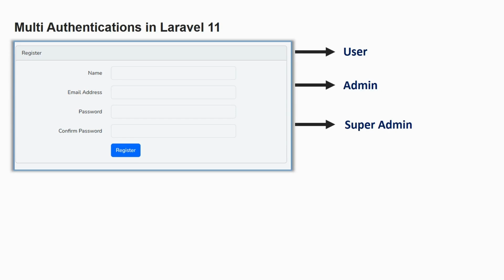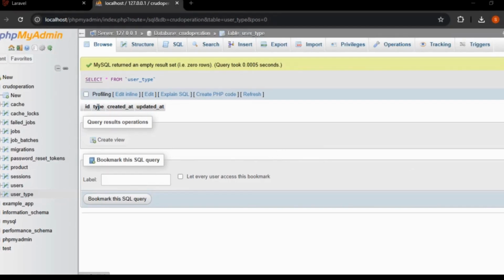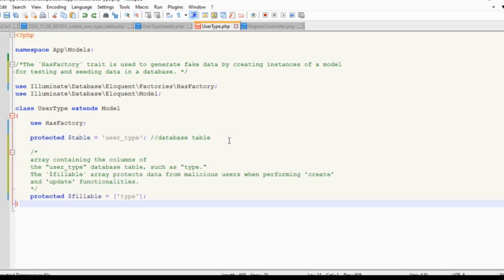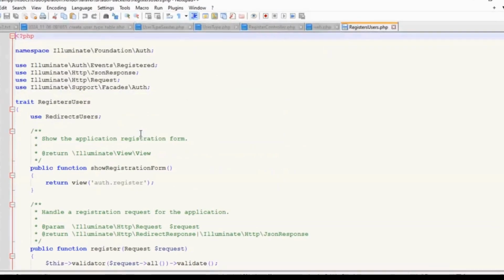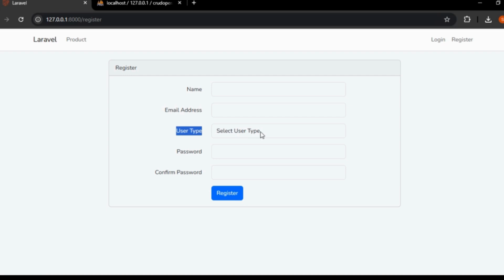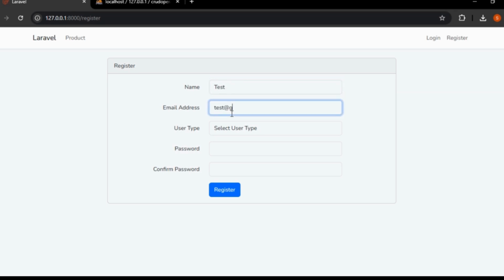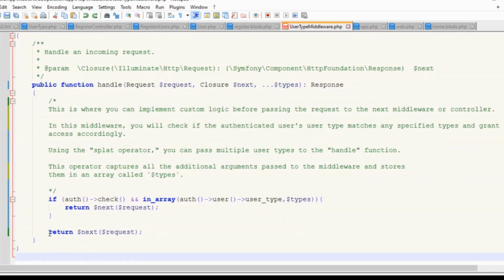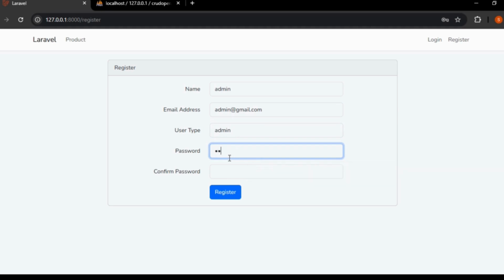Quick Learn! Multi-Authentication in Laravel 11: Step-by-Step Guide to Role-Based Access Control.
Learn how to set up multi-authentication in Laravel 11 using a custom user roles system! In this tutorial, we’ll walk you through the complete process of implementing role-based access control in your Laravel application. You'll learn how to configure a userType middleware, set up user roles in the database, and use custom logic to manage access for different user types, such as "Admin" and "User."

Perfect for beginners and experienced developers, this guide will ensure your Laravel 11 app is secure and organized. 🚀

01:30 Setting Up User Types in the Database
04:50 Creating User Roles
07:20 Configuring Middleware for Role-Based Access
15:10 Applying Multi-Authentication to Routes
17:43 Testing Role-Based Access Control